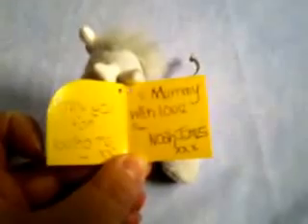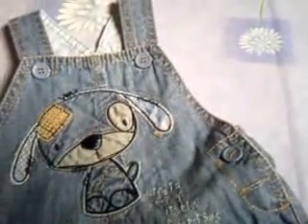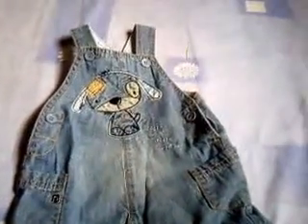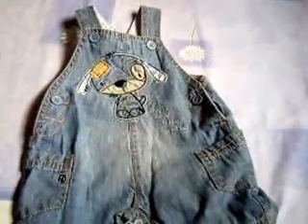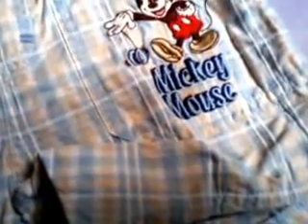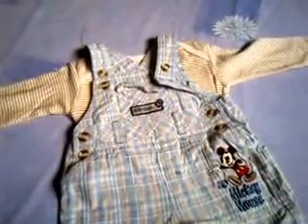Box two (part one) from Aunty Lexi,Thank you honey.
Thank you to Aunty Lexi for all the lovely bits you sent the babies. Thank you to
Noah James and first mummy Lexi for the lovely "Mummy giraffe" means a lot to me. God bless you honey.. Hugs and kisses from everyone. xxx

I hope you enjoy the film.
Monday 5th August 2013